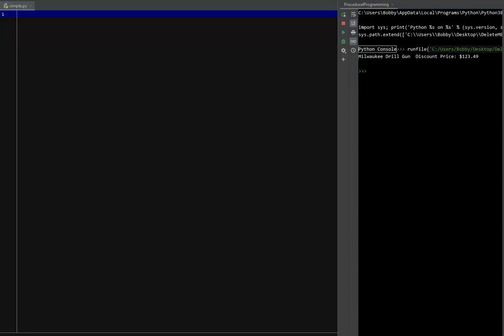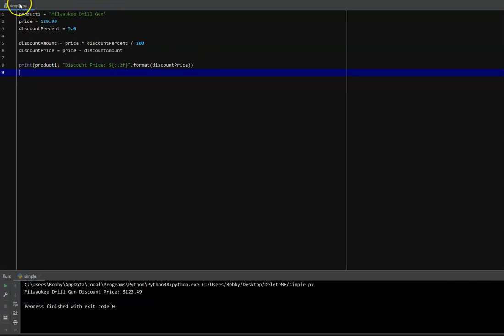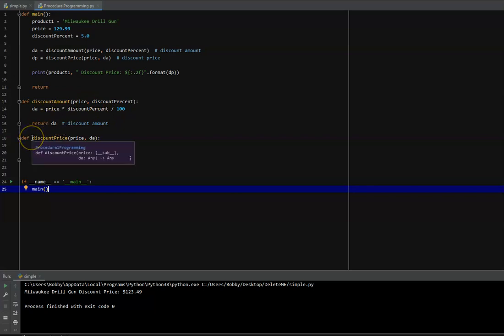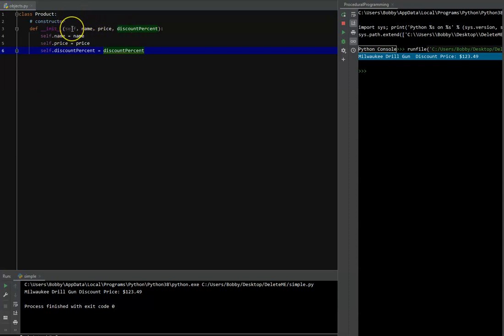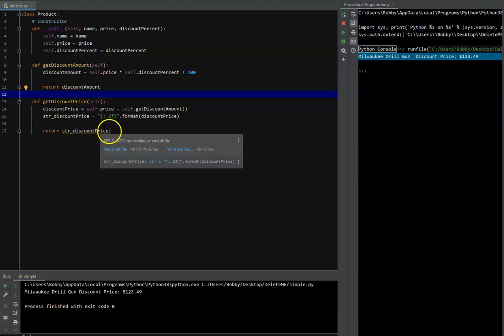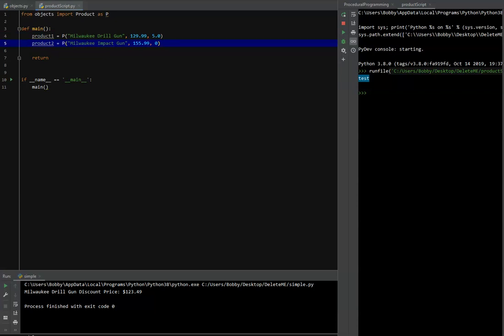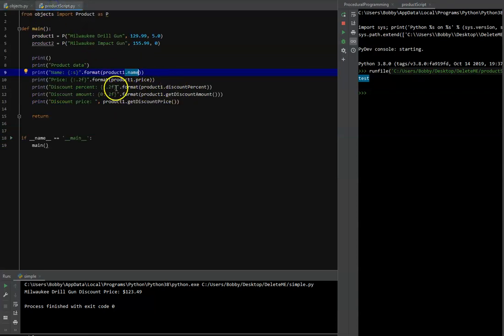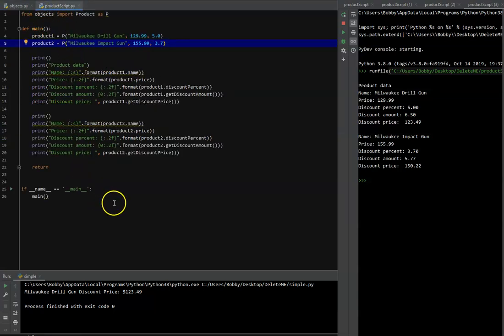Simple vs Functions vs OOP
Compare code demonstrating simple vs Functions vs OOP to demonstrate how to write OOP.